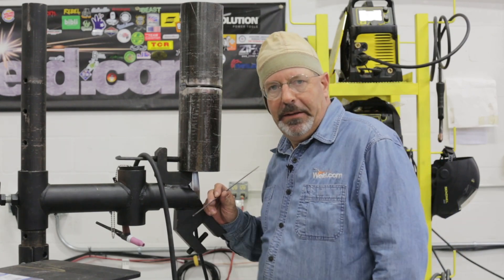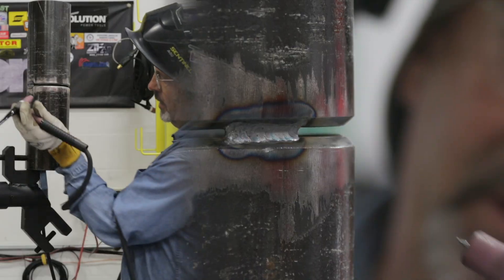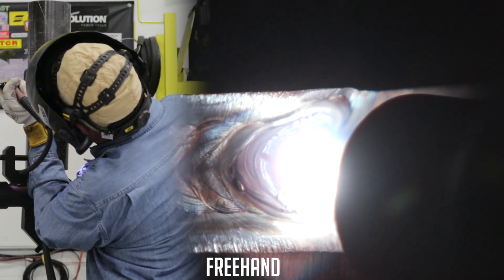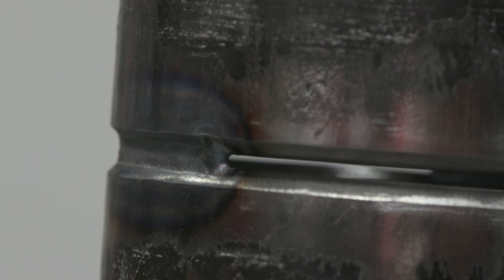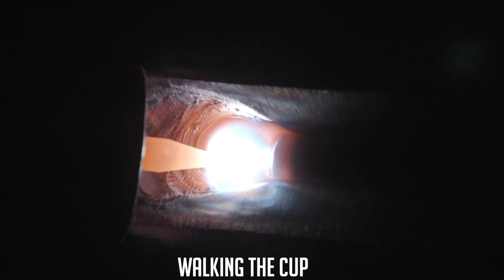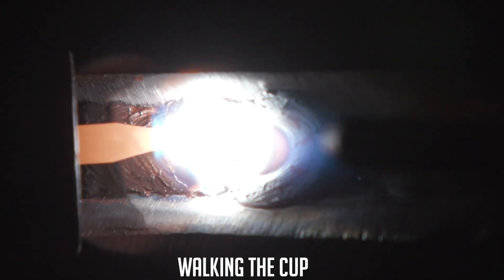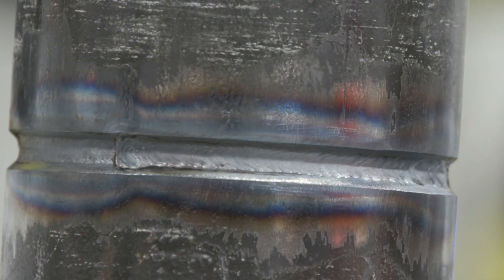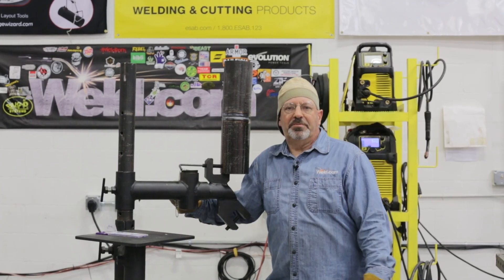Walking the Cup VS Freehand Roots: Horizontal (2G)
Today we're showing two common methods for putting in a roots pass on horizontal (2G) pipe.

VIDEO SCHEDULE:
MONDAY @ 5:30 PM ET
WEDNESDAY @ 5:30 PM ET
FRIDAY @ 5:30 PM ET